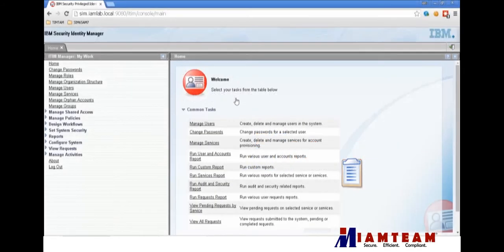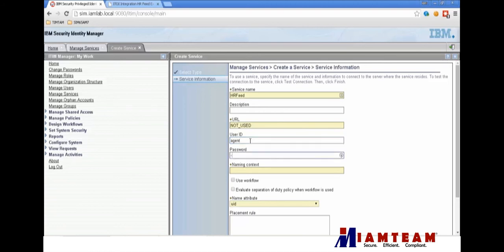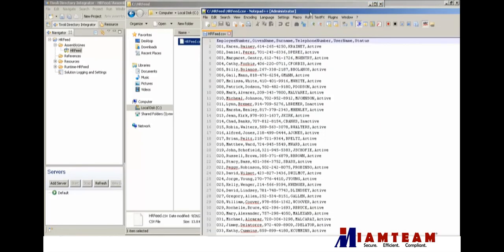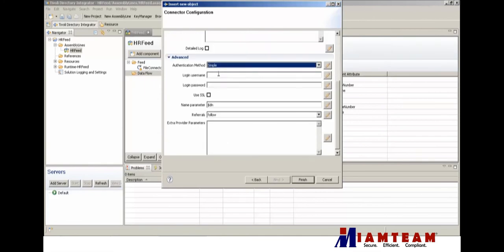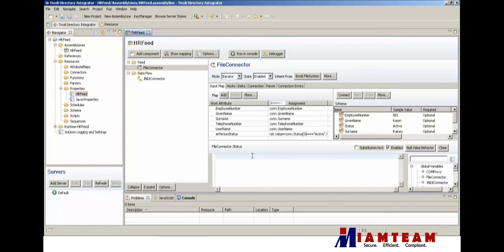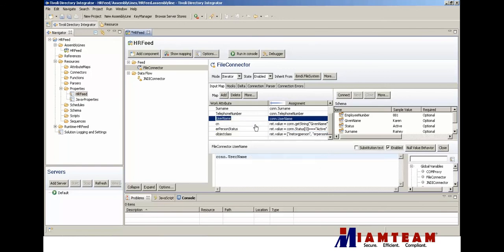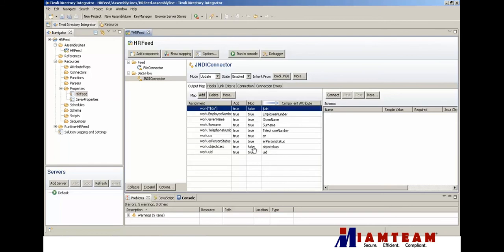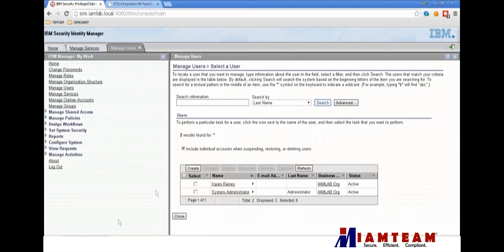Connecting ISIM to HRFeed Using TDI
This video provides a step-by-step how to guide for connecting IBM Security Identity Manager (ISIM) to an HR Feed using Tivoli Directory Integrator (TDI). If you're new to this, it's an excellent resource to get you started. We'll be using an example to walk you through the steps involved in this process.

0:00 Locating the ISIM Example
1:10 Creating the Service in ISIM
2:40 Creating the TDI Project
4:50 Configuring the JNDI Connector
7:30 Transforming the Data
11:45 Mapping the JNDI Connector
12:30 Setting the JNDI Link Criteria
13:15 Running the Solution

to learn how we can help you integrate an identity & access management solution tailored to your business needs.